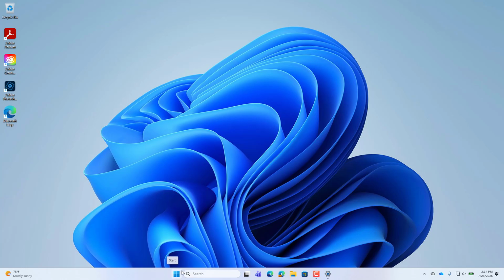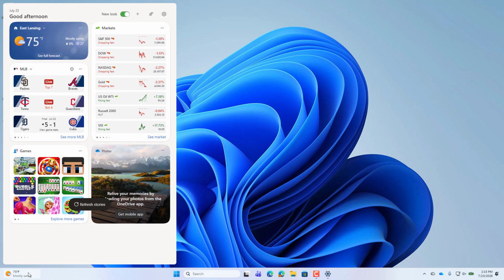Windows 11 Desktop Tour: Understanding the Desktop and Taskbar - A Windows 11 Training Tutorial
Explore the Windows 11 desktop, taskbar, notification area, and common desktop icons. This video is from our complete Windows 11 training, _Mastering Windows Made Easy_ ™. *To get the full Windows training, please visit:*